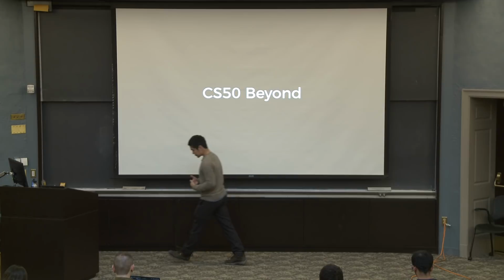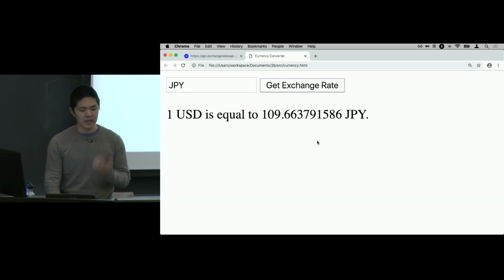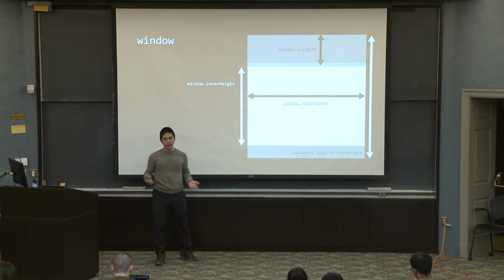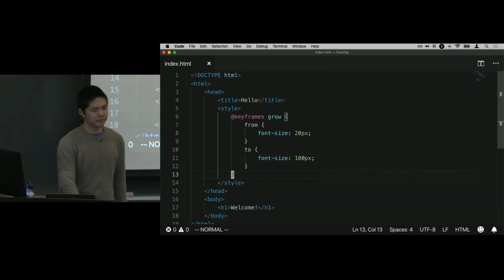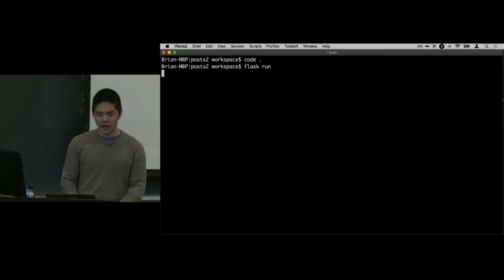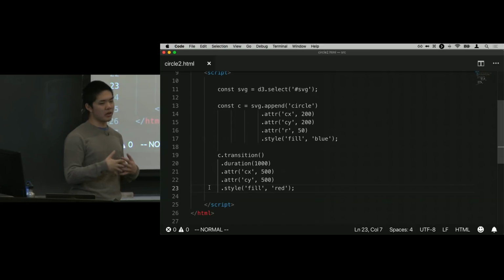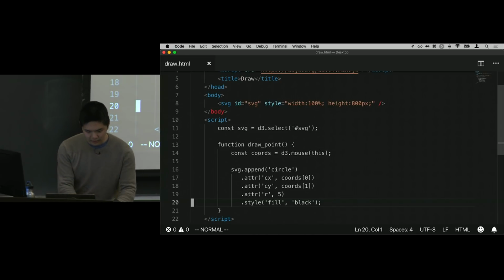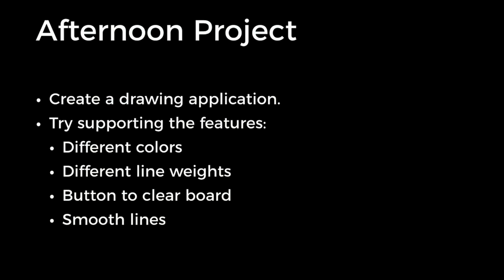JavaScript, continued - CS50 Beyond 2019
00:00:00 - Introduction
00:00:46 - setInterval
00:02:52 - localStorage
00:06:34 - Using an API in JavaScript
00:16:46 - window
00:26:10 - CSS Animations
00:35:39 - Animating Posts
00:39:15 - SVG
00:48:18 - Stoplight in JavaScript
00:50:39 - Drawing in JavaScript

CS50 SHOP

LICENSE